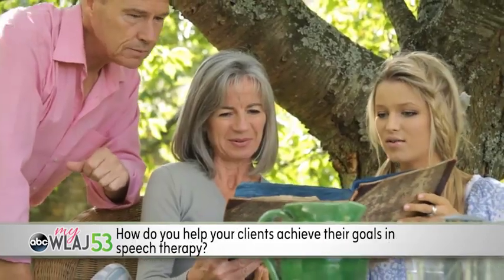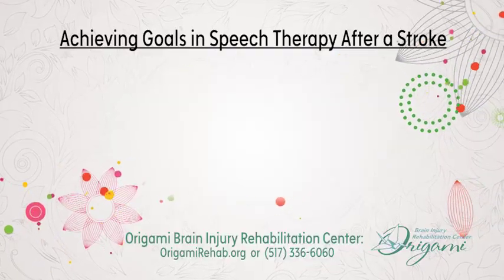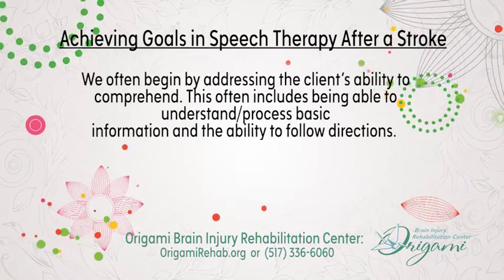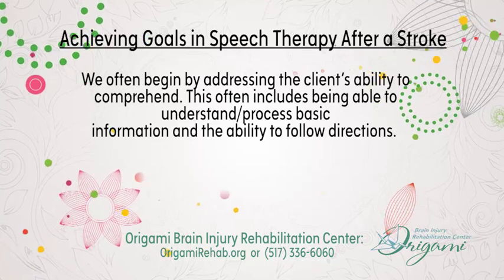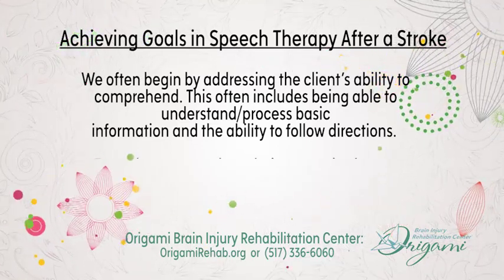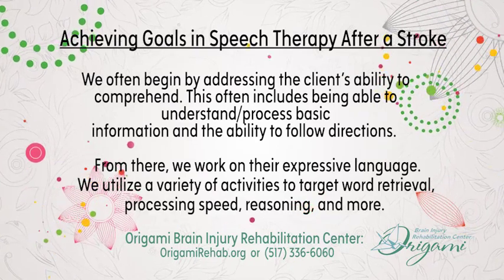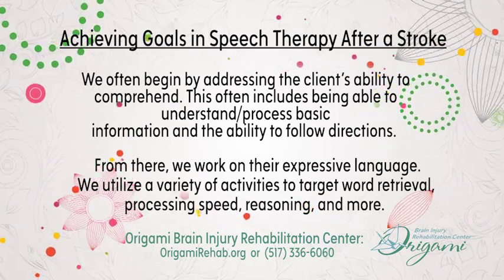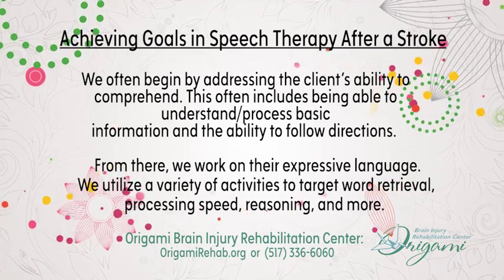Speech After A Stroke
In this segment with My WLAJ 53 Speech Language Pathologist, April shares information about the importance of speech therapy following a stroke.